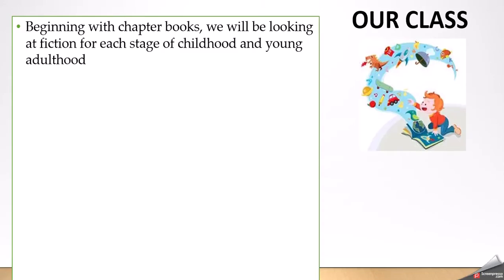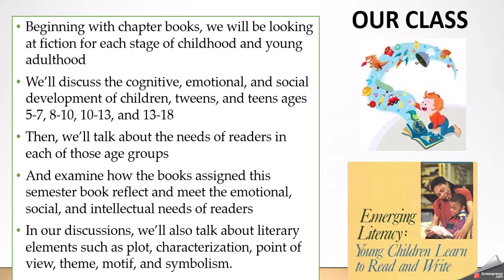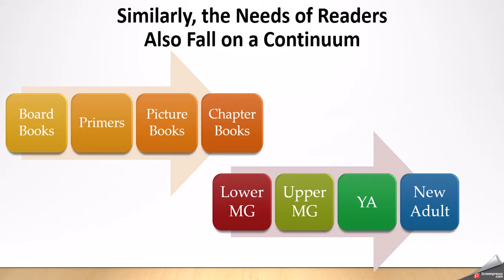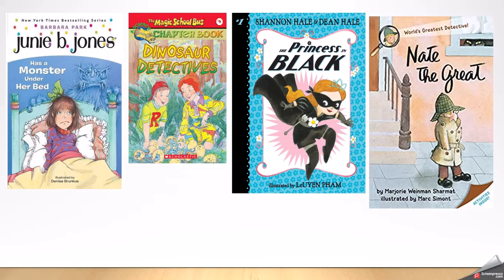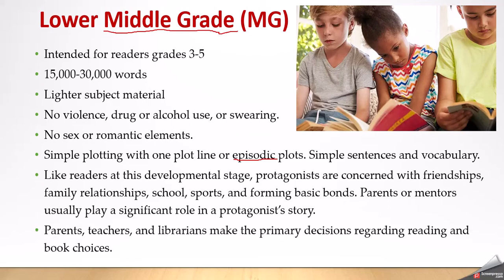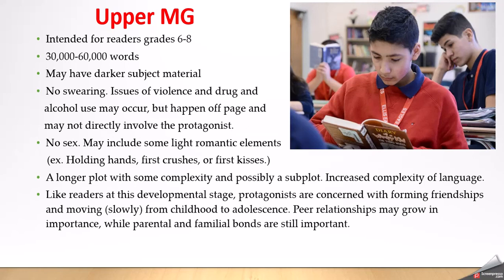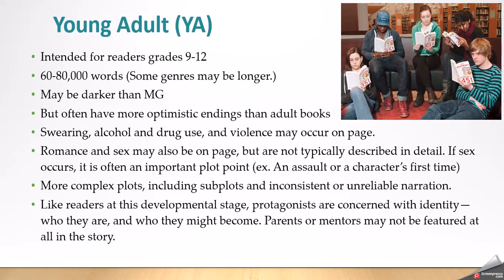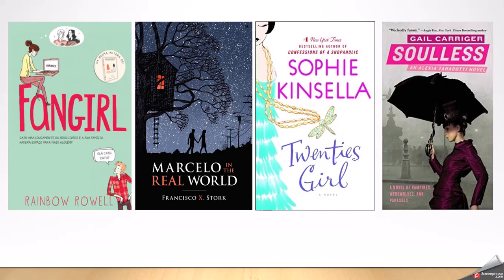Children's Literature and Development: An Overview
This lecture gives an overview of our ENG 210 course as well as information about each type of literature we will be exploring throughout the semester.